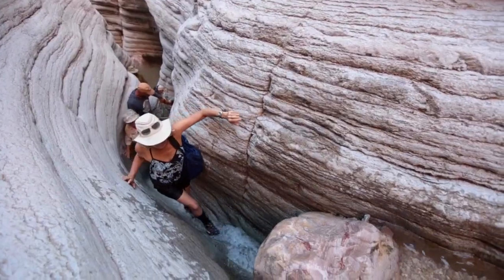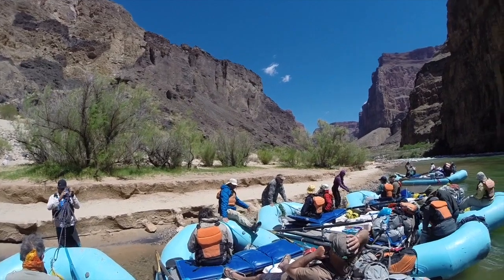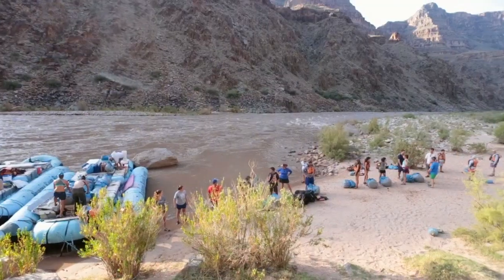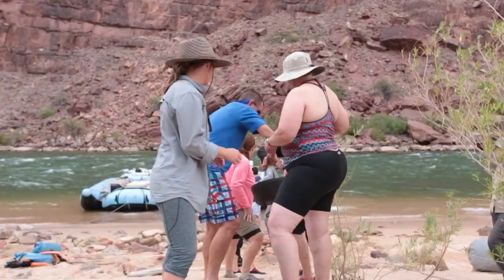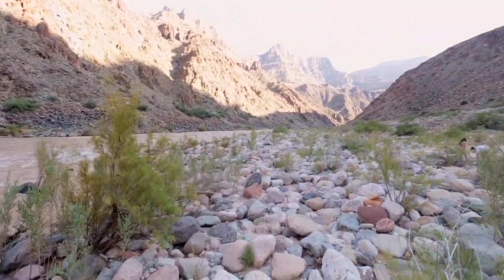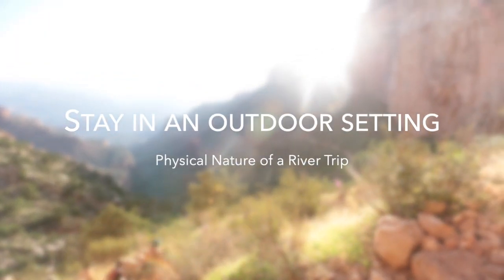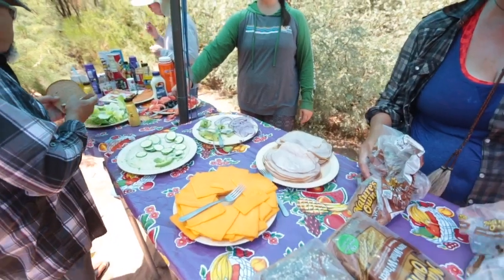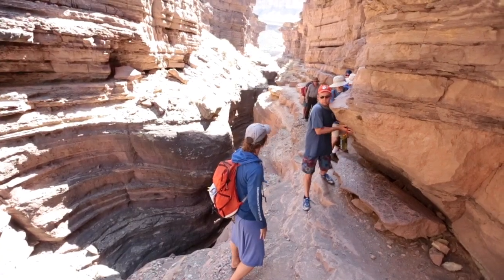Grand Canyon Rafting - Physical Aspects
Rafting in the Grand Canyon can be a physically challenging but also incredibly rewarding vacation. This video gives you a good idea of what to expect on your river trip.